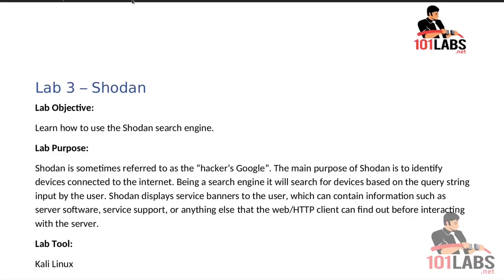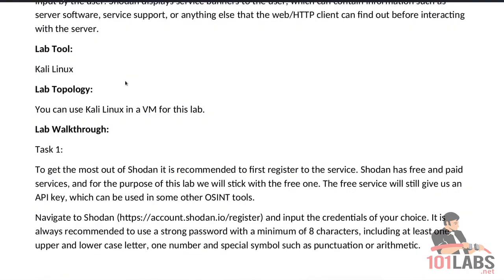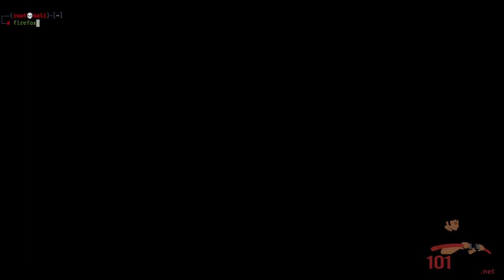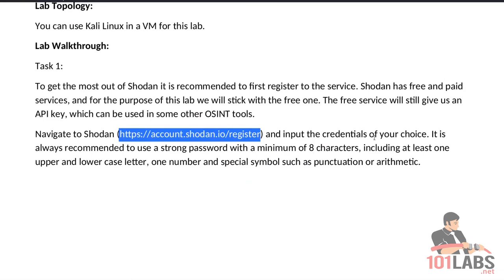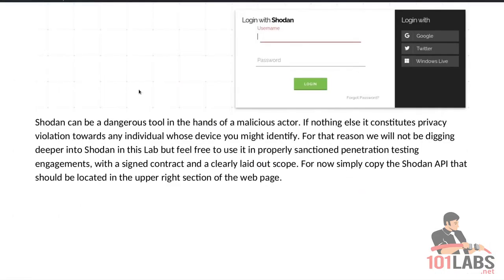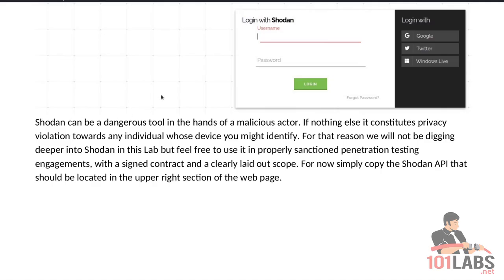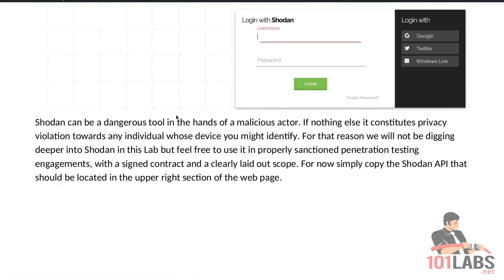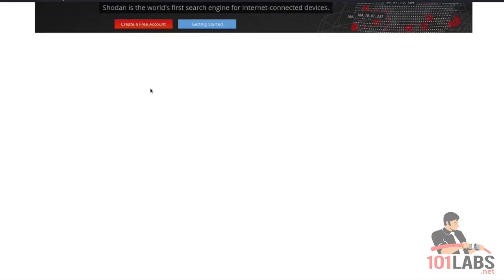Shodan Explained for Beginners With Cool Examples!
This video introduces Shodan, a search engine for finding devices connected to the internet of things. It shows how Shodan works, what information security it displays, and how to create an account. Learn about this hacking tool and its capabilities.